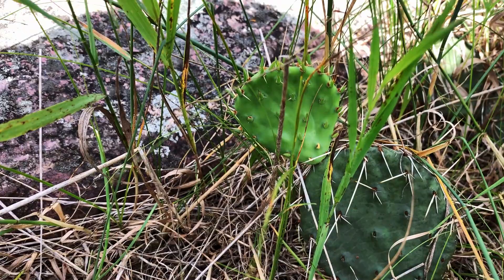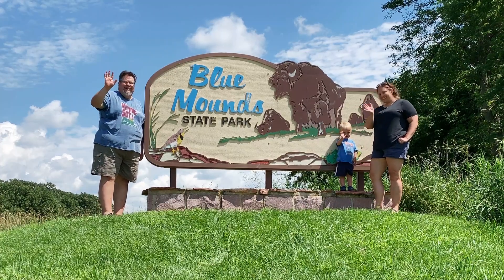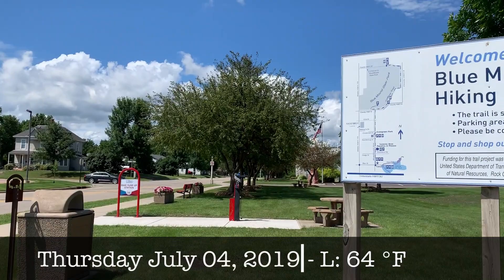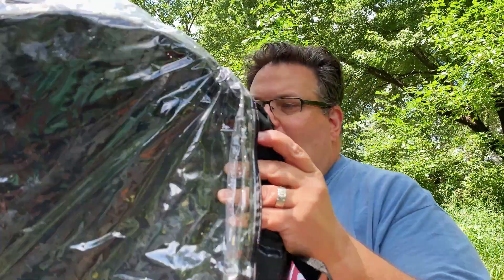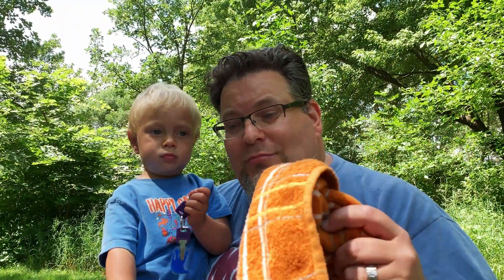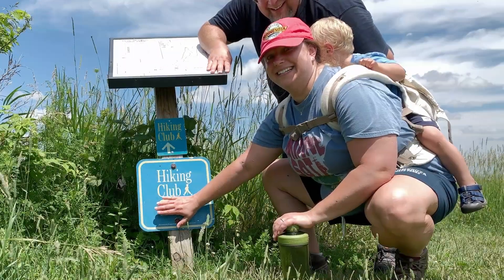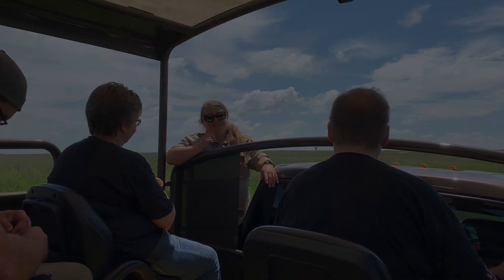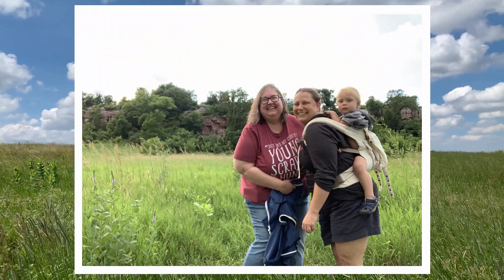S2:E7 BLUE MOUNDS STATE PARK, Minnesota (07.04.2019) Old Dad Revival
Blue Mounds State Parks is one of two Minnesota State Parks which maintain a Bison heard. There are plenty of hiking trails open year round. Other features of this park are a retired quarry, rock climbing, tipi rentals, bike trails, water sports, playgrounds, volleyball, picnic areas, electric campsites, cart-in campsites, public restrooms, public showers, and a RV dumpsite.